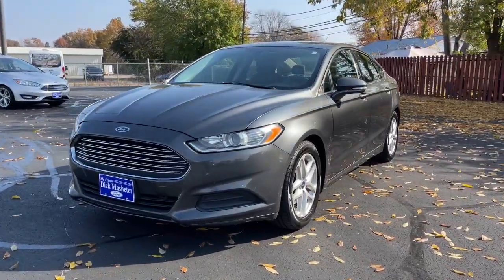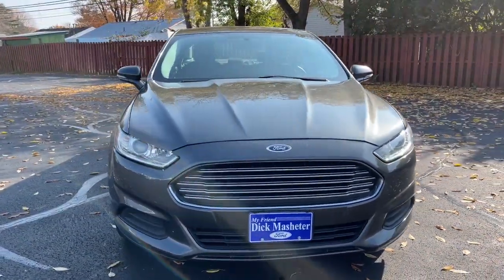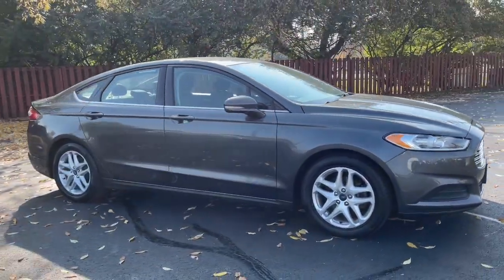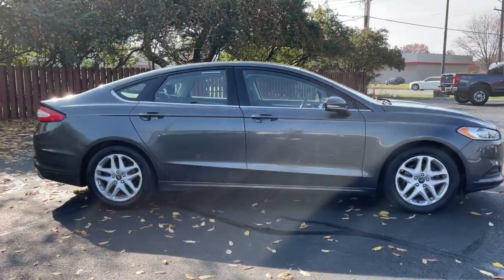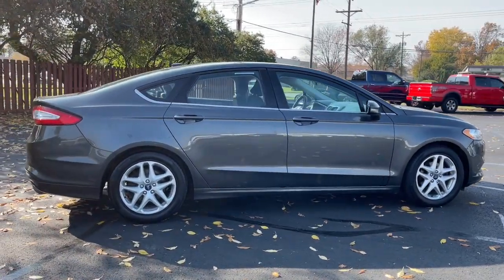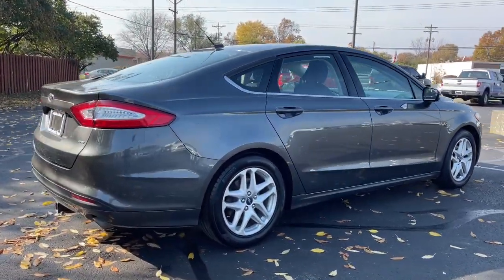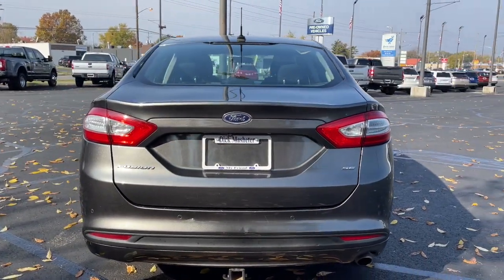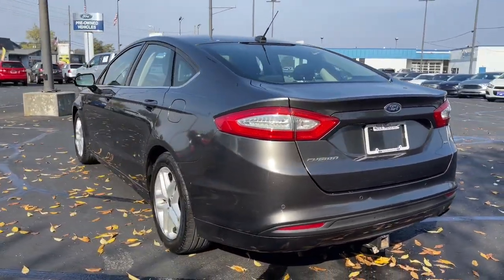2016 Ford Fusion Columbus, Reynoldsburg, Westerville, Dayton, Springfield, OH P9200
Gray Used 2016 Ford Fusion available in Columbus, Ohio at Dick Masheter Ford. Servicing the Reynoldsburg, Westerville, Dayton, Springfield, OH area.
Used:
New:
2016 Ford Fusion SE - Stock#: P9200 - VIN#: 1FA6P0H7XG5120446

Gray 2016 Ford Fusion SE FWD 6-Speed Automatic 2.5L iVCT 6-Speed Automatic.Recent Arrival! 22/34 City/Highway MPGAwards:* 2016 KBB.com 10 Best Sedans Under $25,000 * 2016 KBB.com Brand Image AwardsReviews:* Fuel-efficient turbocharged engines; sharp handling; composed ride; quiet cabin; advanced technology and safety features; eye-catching style; available all-wheel drive. Source: Edmunds